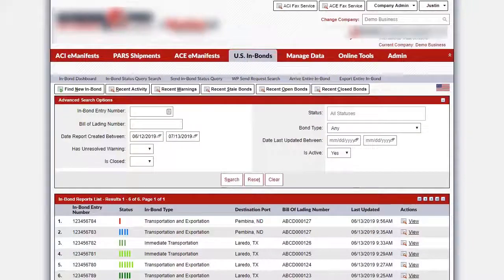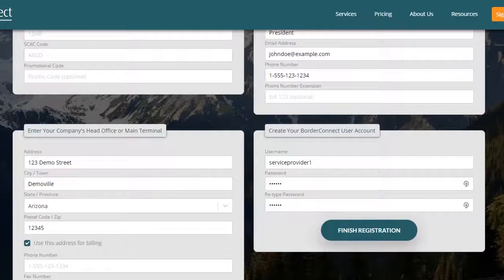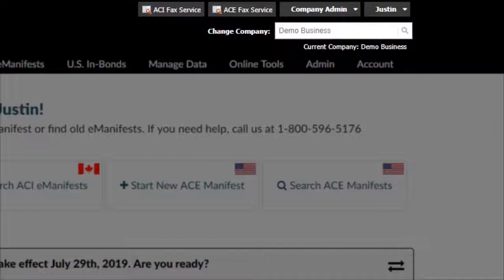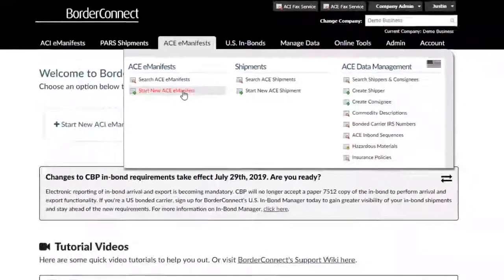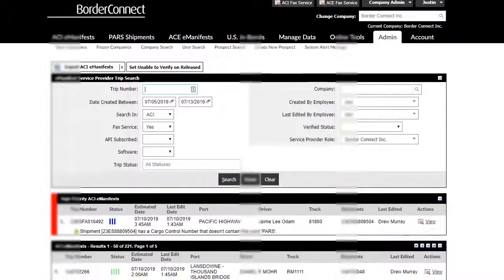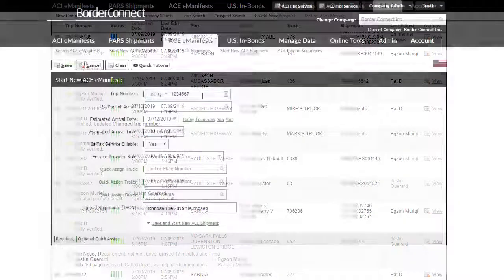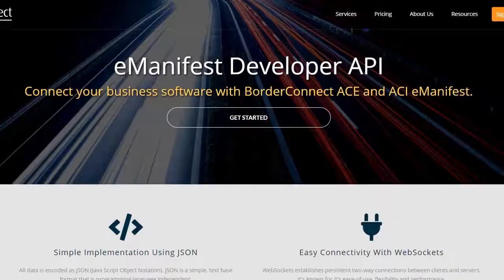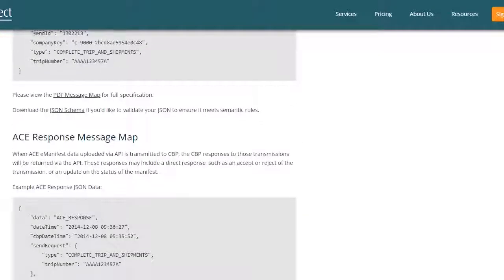How To Use BorderConnect as an eManifest Service Provider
This tutorial video provides details on how to get started as an eManifest Service Provider, and how to use BorderConnect as a service provider.